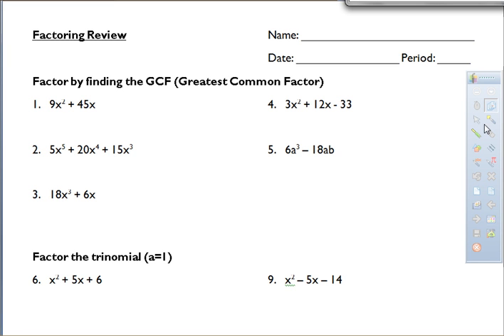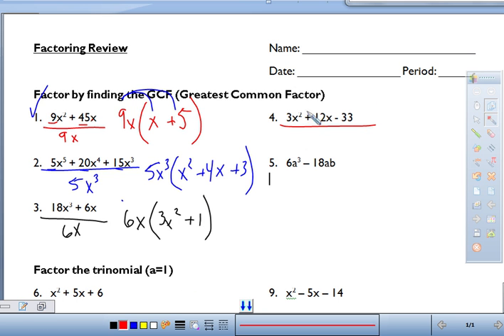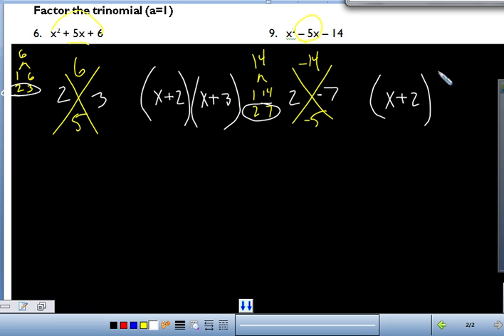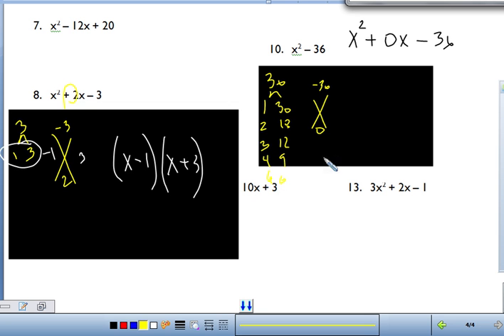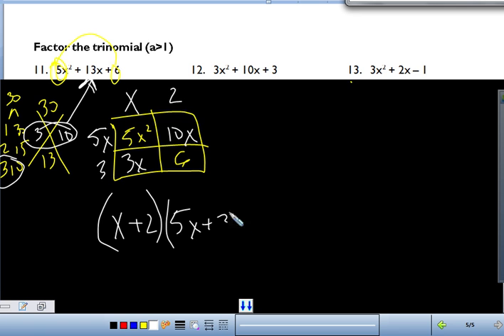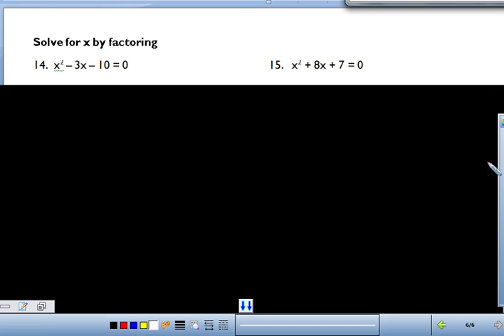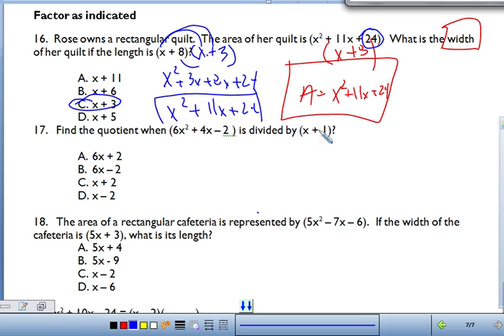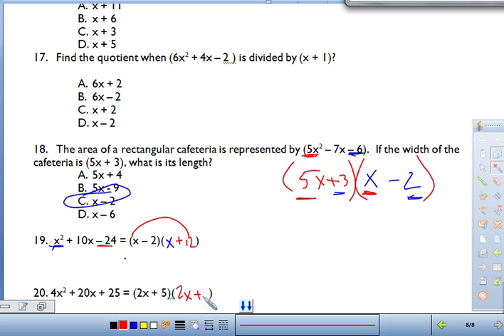Algebra 1 - Factoring Review